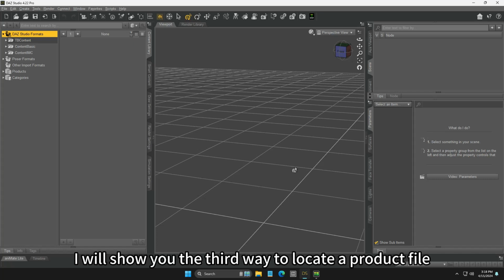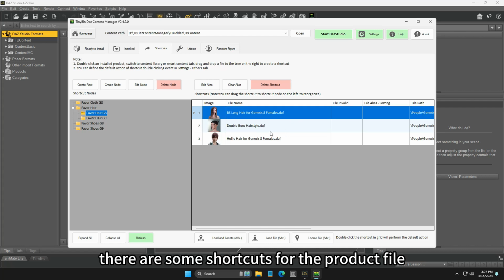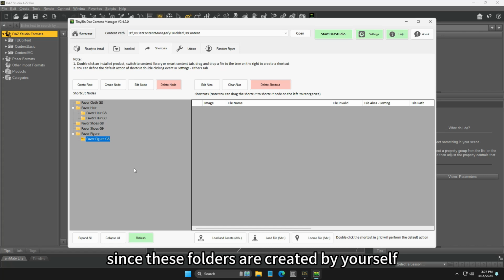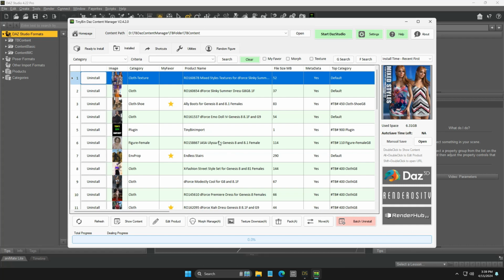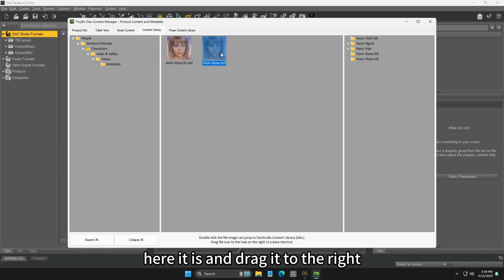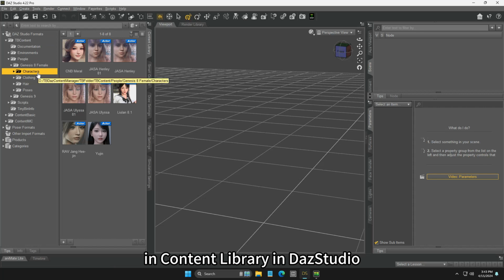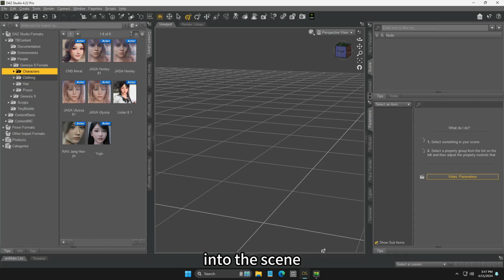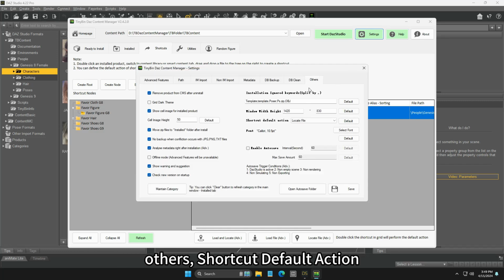File Shortcut - TinyBin Daz Content Manager (DazStudio Content Manager)